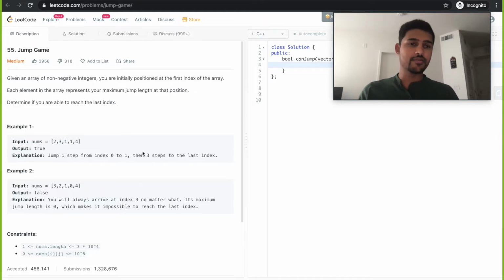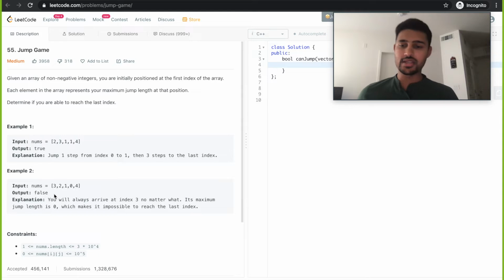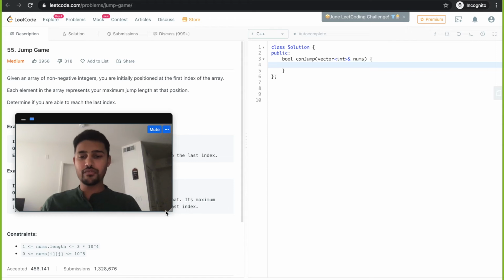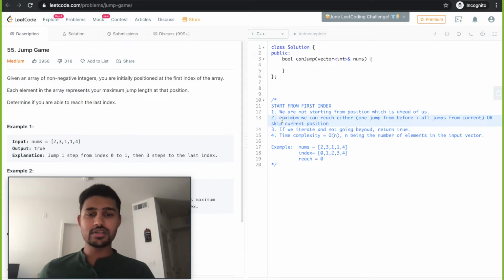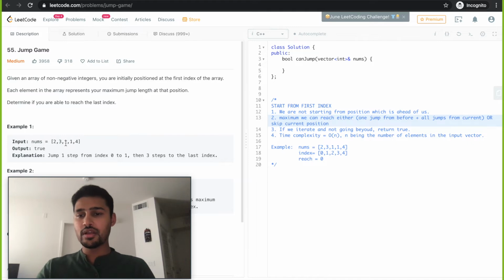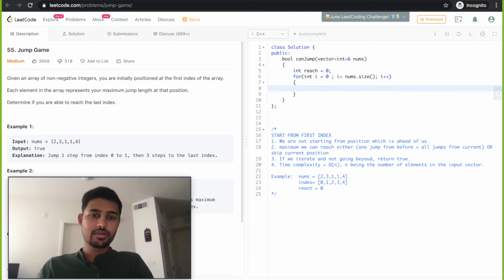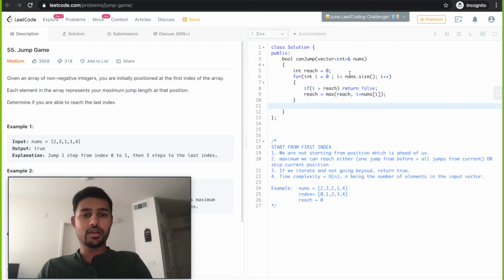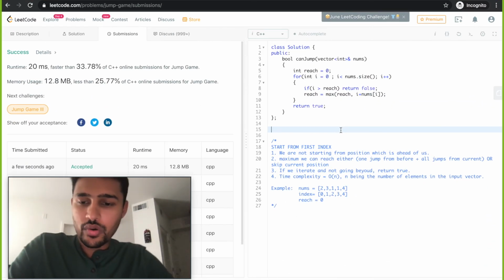LEETCODE 55: JUMP GAME | GOOGLE INTERVIEW QUESTION | C++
Hi Everyone,

This is one of common questions asked in SoftwareEngineerInterview of GOOGLE FACEBOOK.

This video contains the explanation and code for the problem